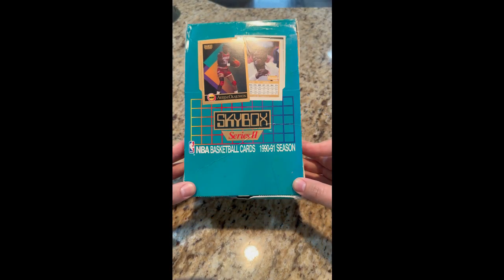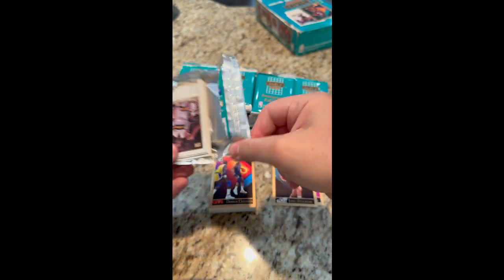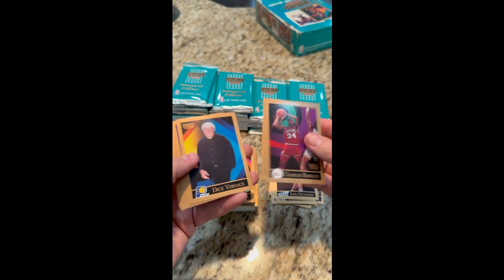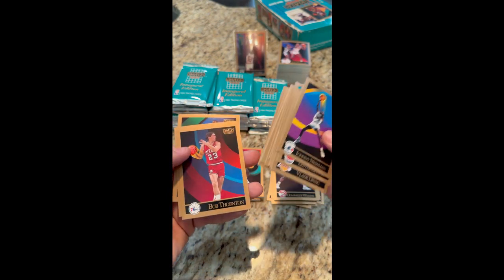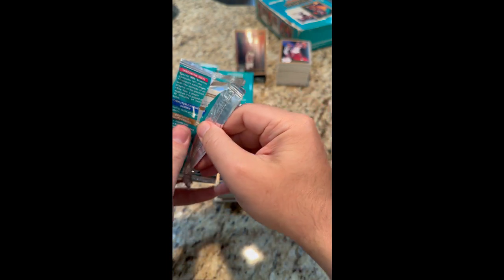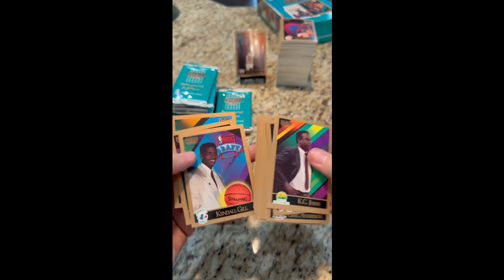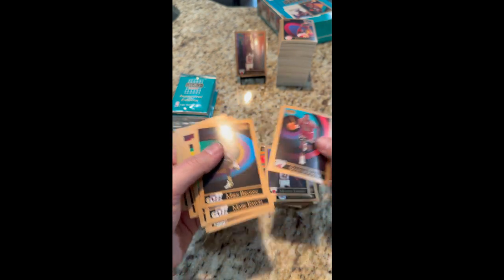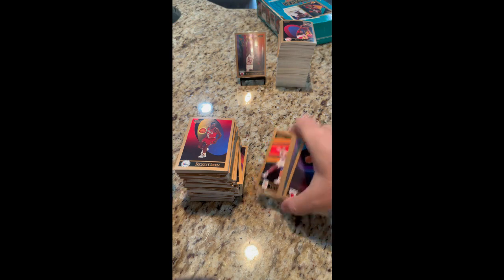🏀 Nostalgic 1990-91 Skybox Series 2 Basketball Cards Box Break Jordan, Magic, and Rookies! 🌟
🏀 Welcome back, collectors! Join me on 10th Inning Cards & Collectibles as we journey back to the golden era of basketball with a box break of 1990-91 Skybox Series 2 basketball cards! 🌟

This set is a true gem, boasting iconic cards of legends like Michael Jordan, Magic Johnson, Larry Bird, Patrick Ewing, and introducing rookies Shawn Kemp and Gary Payton. Get ready for a trip down memory lane as we crack open each pack, unveiling the hardwood heroes who defined an era in the NBA.

As we explore the contents of this classic box, let's relive the intense rivalries, unforgettable moments, and the sheer brilliance of some of the greatest basketball minds. Whether you're a seasoned collector or a fan eager to discover the roots of modern-day greatness, this box break is for you.

Let's celebrate the legends of the game together and uncover the treasures within this 1990-91 Skybox Series 2 set!